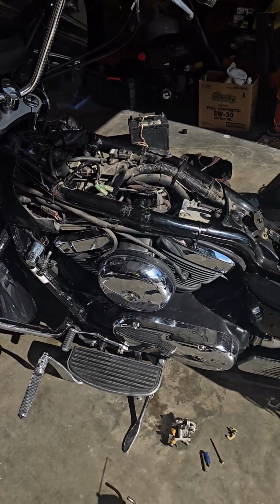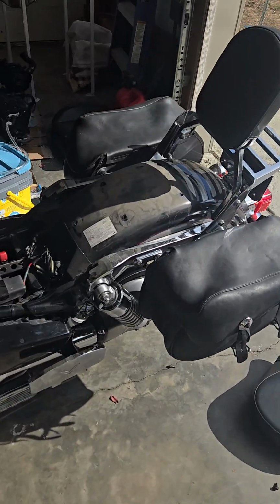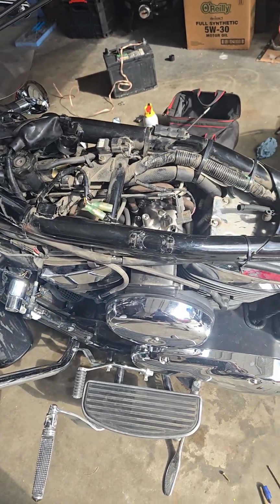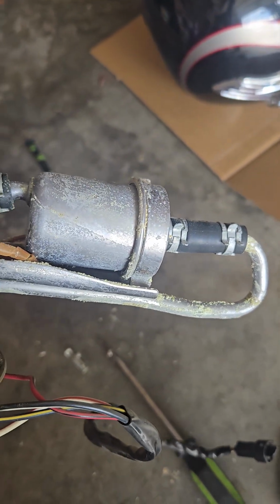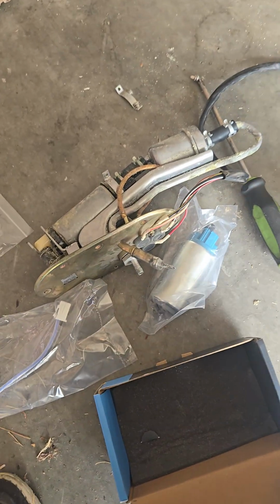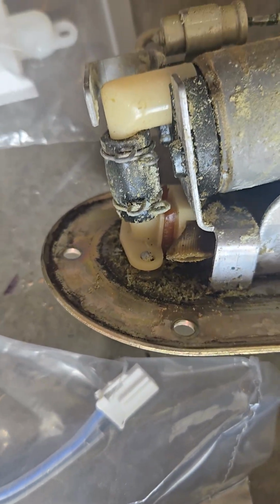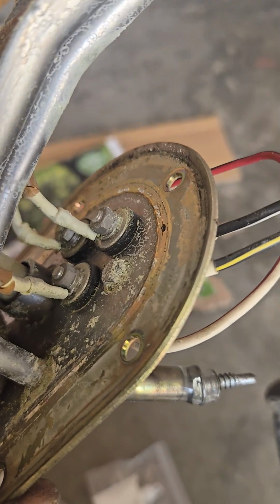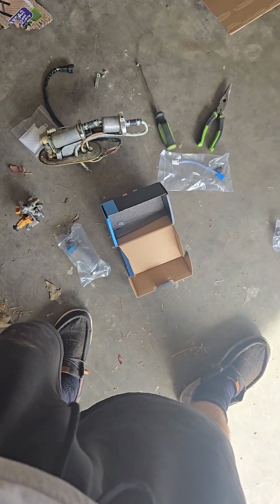2001 kawasaki vulcan 1500 classic FI fuel pump removal